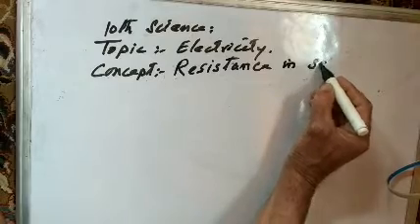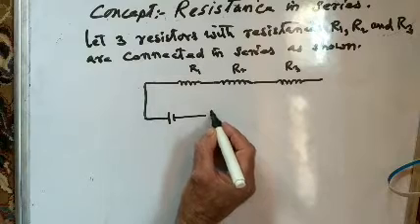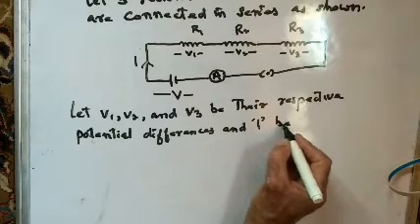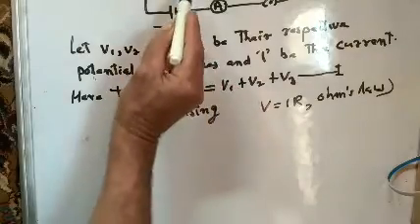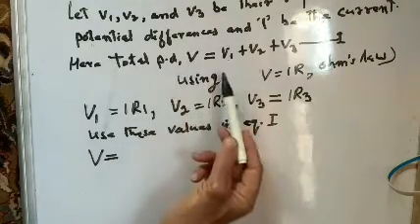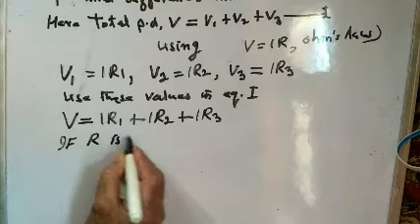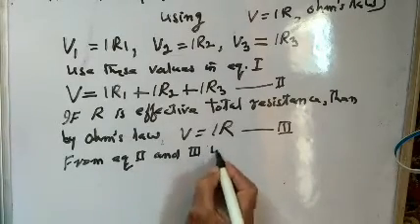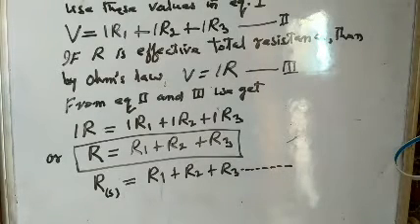class 10th science Electricity Resistors in series